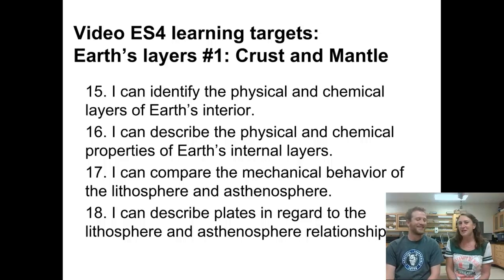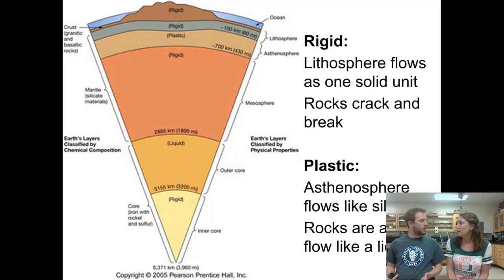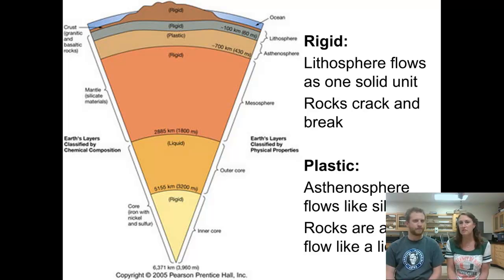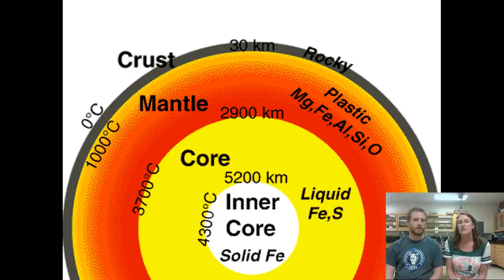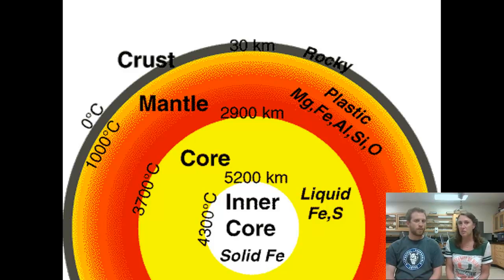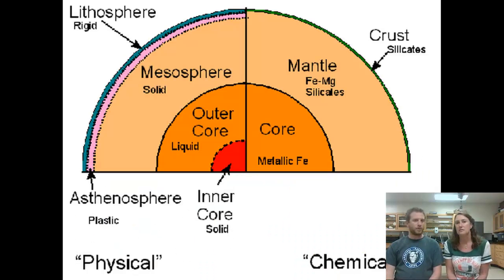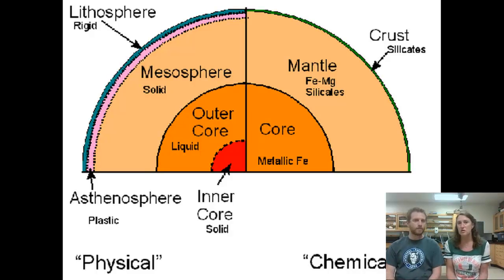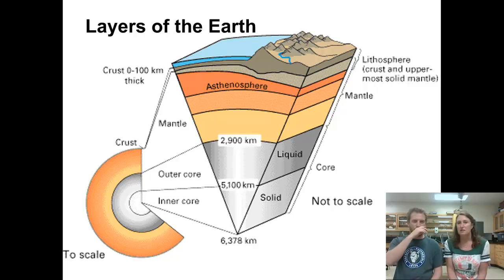Earthquakes & Earth's Interior video #4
Students learn the basics of the physical and chemical properties of the Earth's crust and mantle.